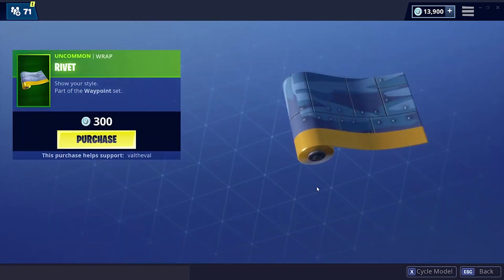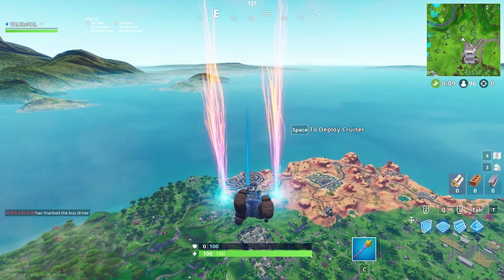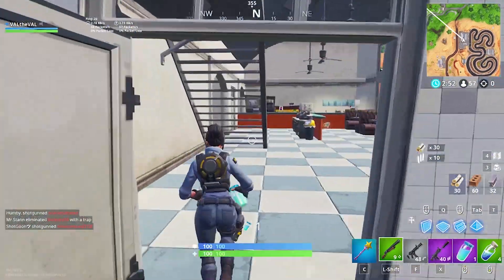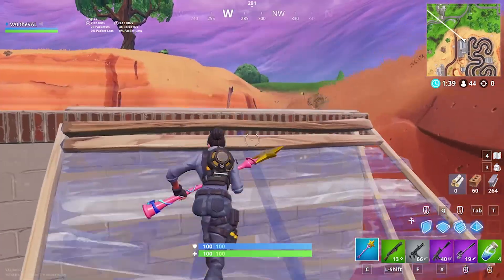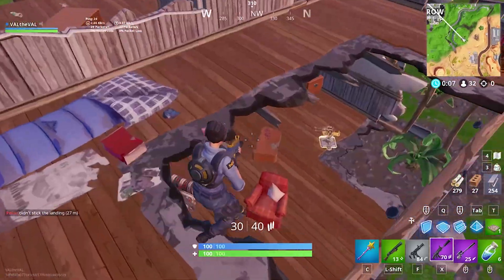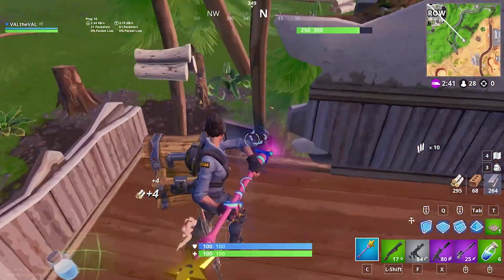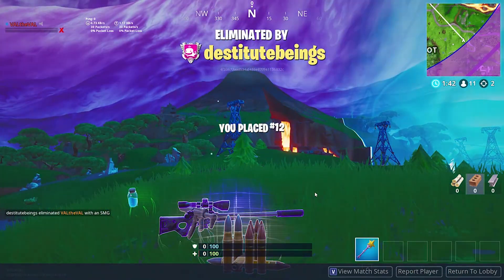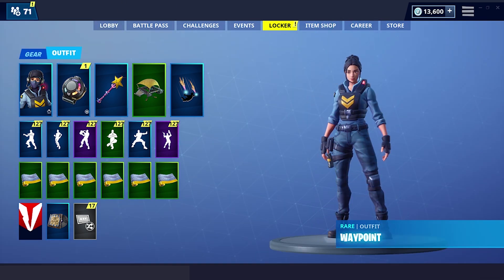NEW RIVET WRAP GAMEPLAY IN FORTNITE!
A new wrap for the waypoint skin :D